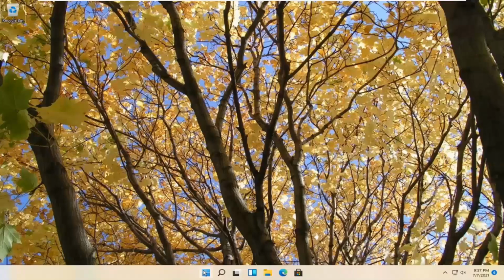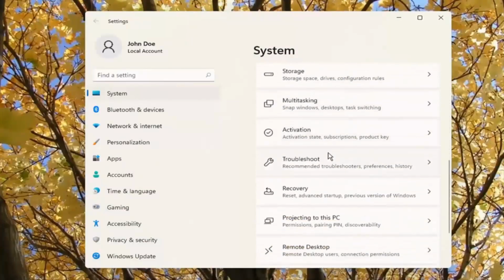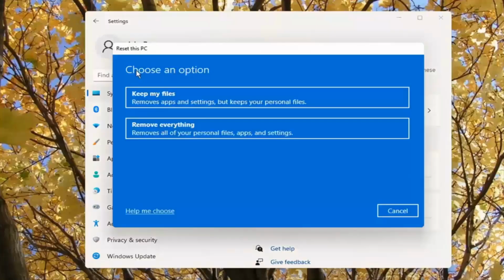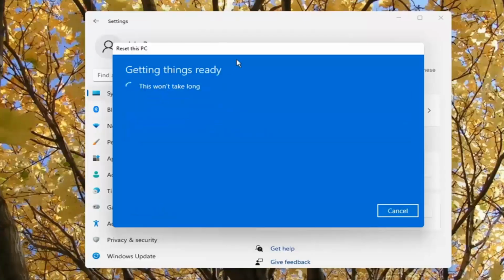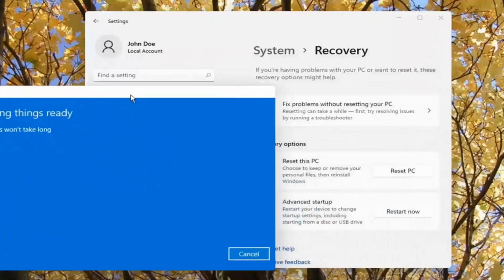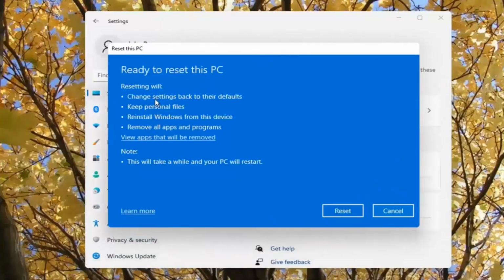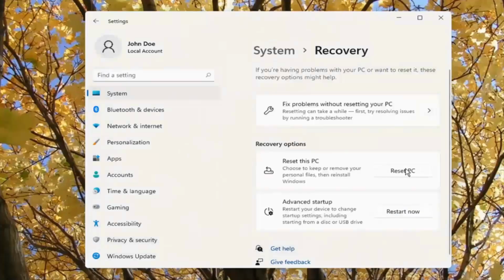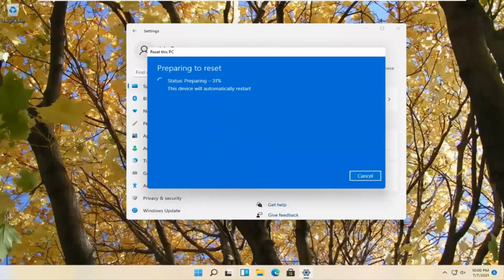How To Factory Reset Toshiba Portege Z20t [Walkthrough]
If you're searching for how to factory reset a Toshiba Portege Z20t, this video provides a clear overview of the topic and why users may need to reset their device. It discusses common situations such as software issues, system errors, and general Windows laptop maintenance. The tutorial is designed for Toshiba Portege Z20t owners looking for reliable troubleshooting information. It focuses on the topic without explaining the repair process itself.

This Toshiba Portege Z20t walkthrough is intended for viewers researching factory reset information and Windows device support. It highlights the purpose of a factory reset and why it is commonly searched by users experiencing different device concerns. The video provides helpful context while keeping the focus on the overall topic rather than specific repair instructions. It is a useful resource for anyone looking to learn more about Toshiba Portege Z20t troubleshooting and device maintenance.